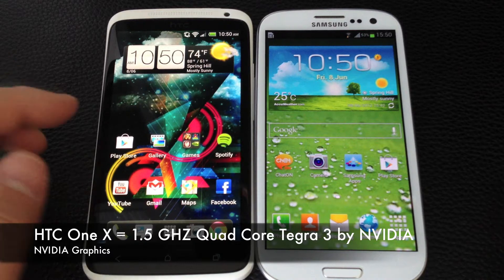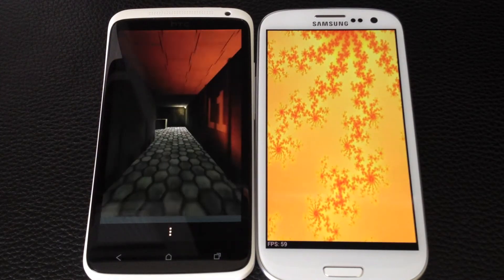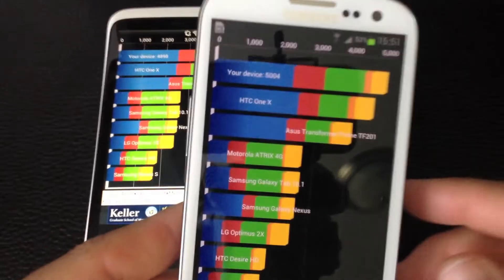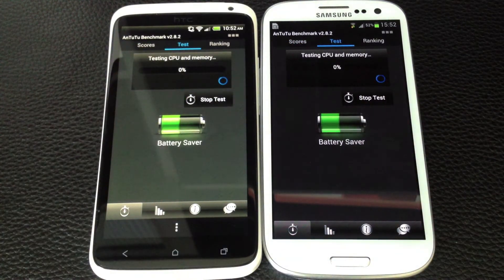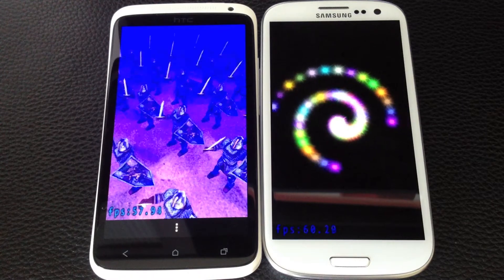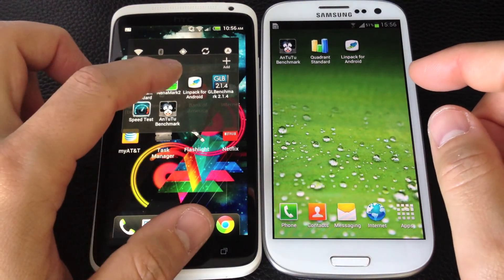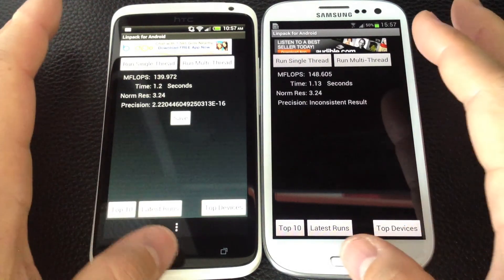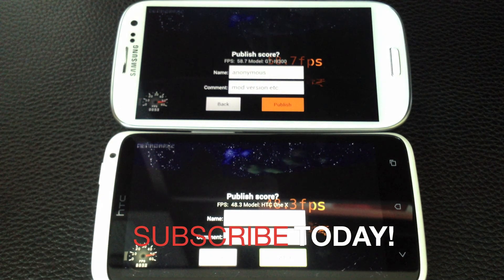Samsung Galaxy S 3 vs HTC One X Quad Core Benchmark Test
Two of the most powerful handsets both rocking Quad Core Processors.  The HTC one X sports a Tegra 3 NVIDIA Quad Core Chipset.  The Galaxy S 3 features Samsung's own 1.4 GHZ Exynos Quad Core chipset.  Which one is faster?  Watch to find out.  Thank you for your support and there is a lot more to come!